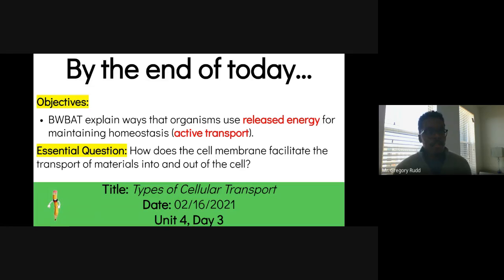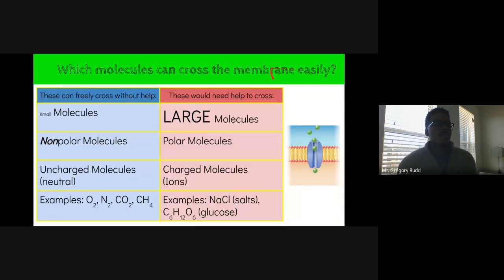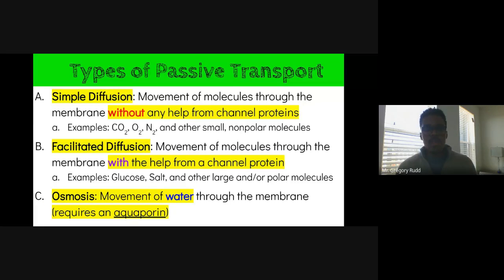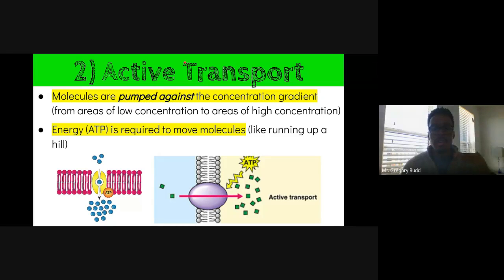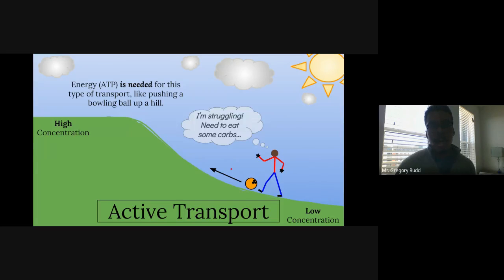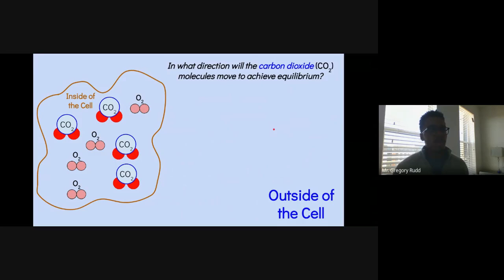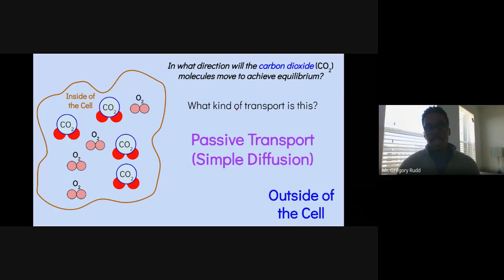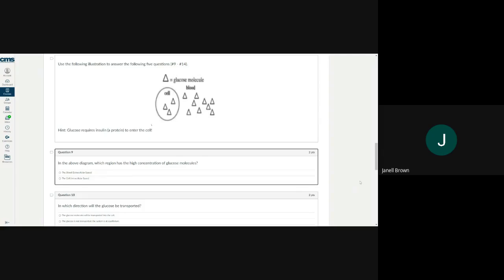Honors Biology | February 16, 2021 | Types of Cellular Transport (U4D3)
This is the recorded lesson from February 16, 2021 -- the third lesson of our fourth unit on cellular transport -- in which we discussed the different types of cellular transport.